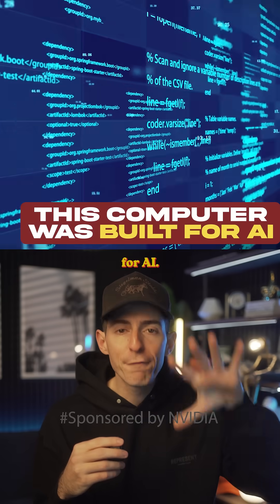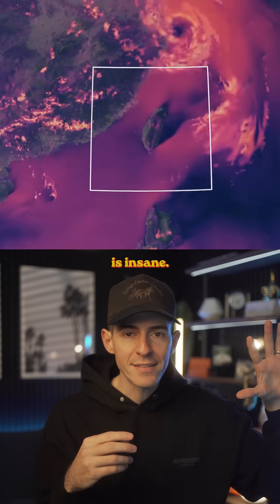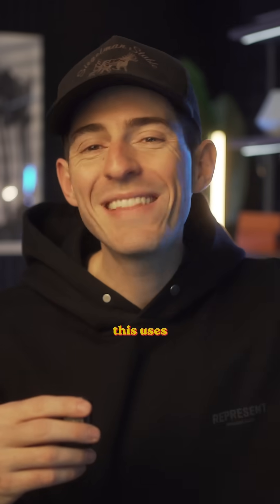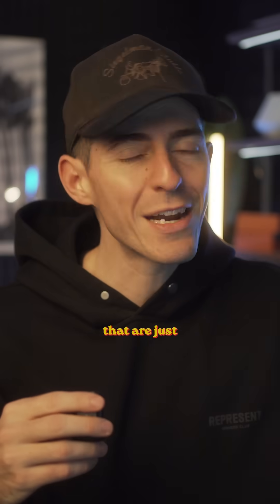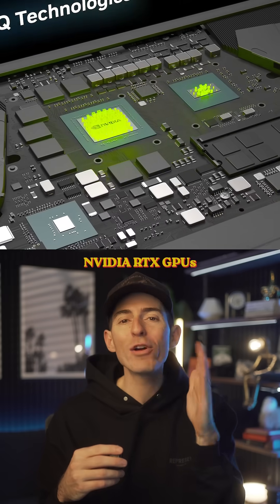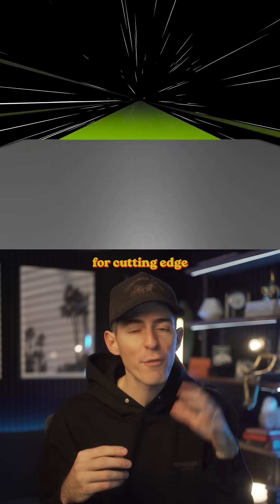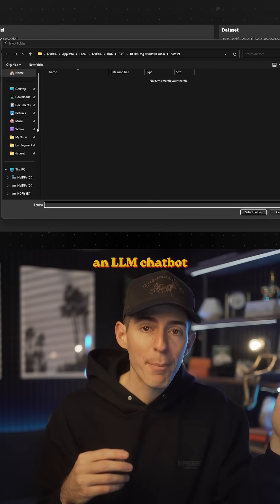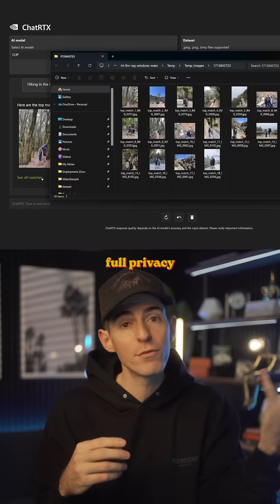NVIDIA’s AI Laptops Are Mindblowingly Fast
NVIDIA’s AI laptops are mindblowingly fast @NVIDIADeveloper